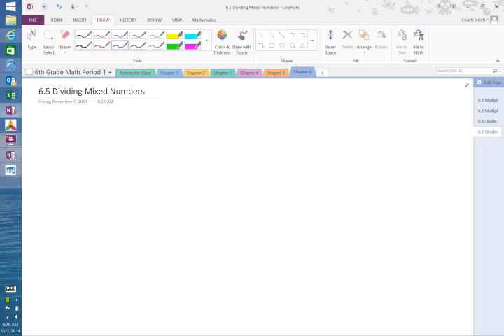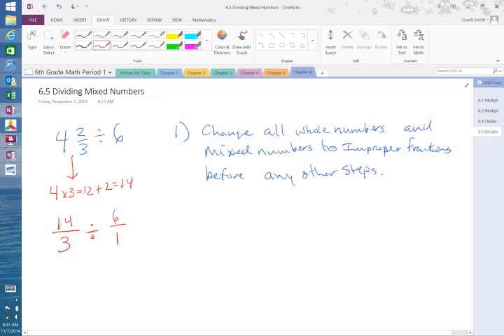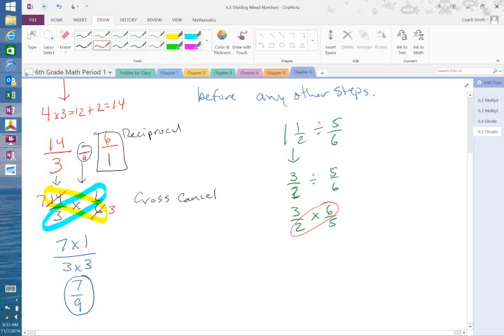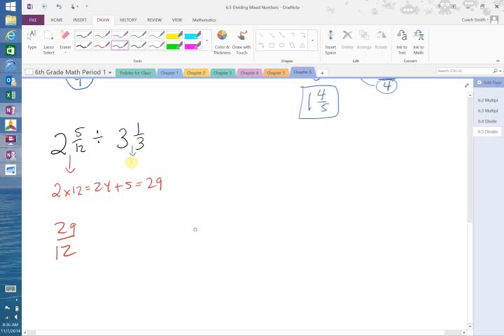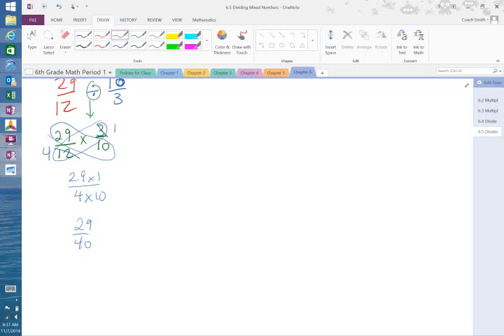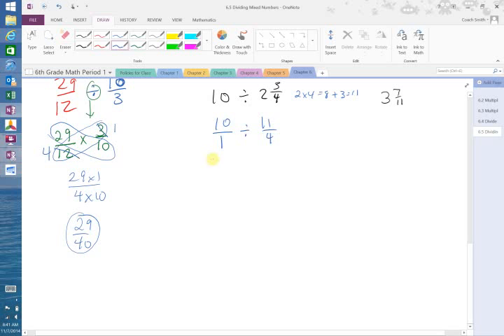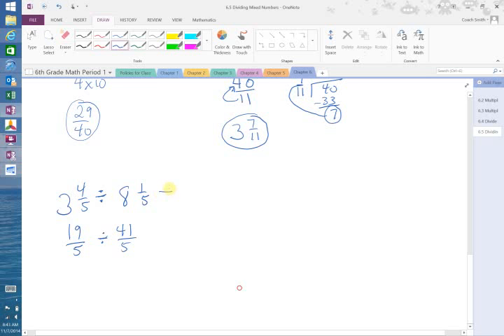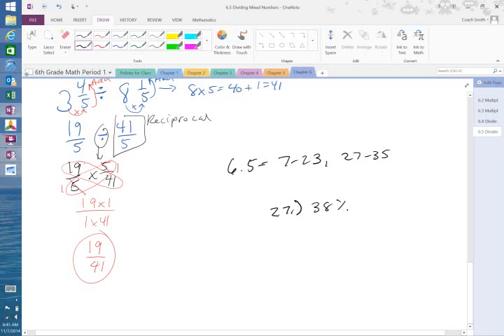6.5 Dividing Mixed Numbers 2014